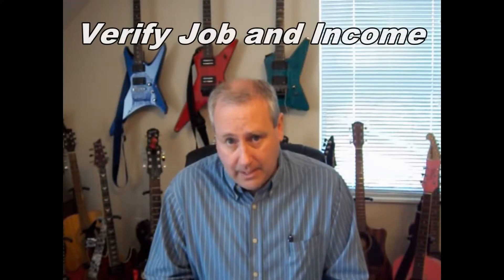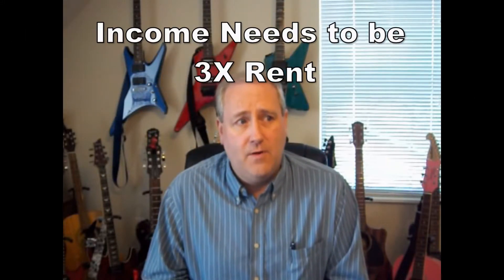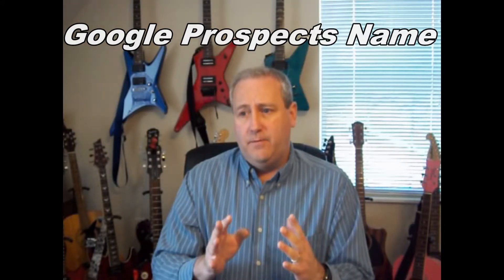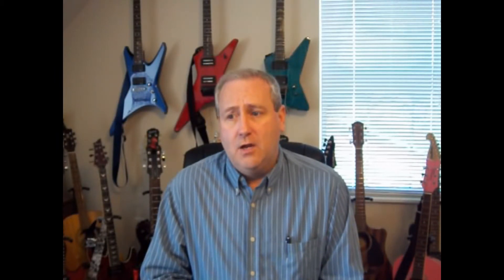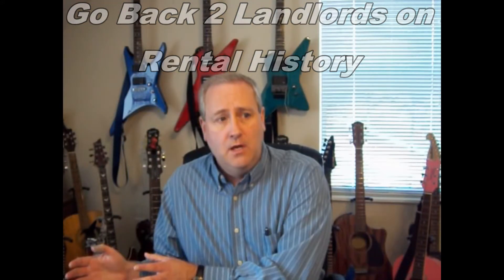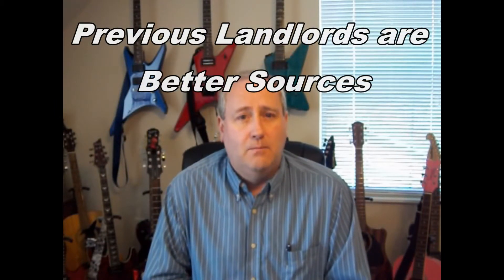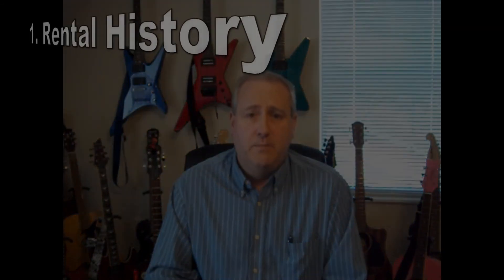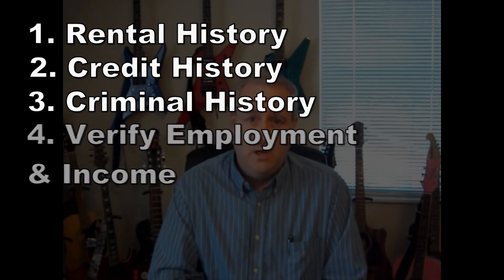Finding Good Tenants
How to Find a Good Tenant.